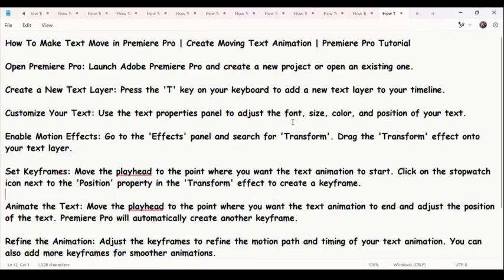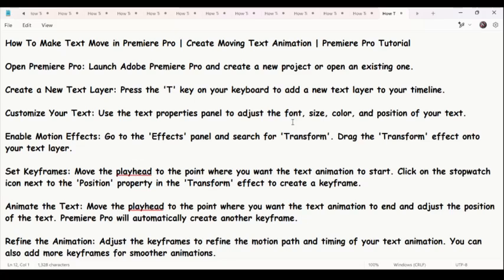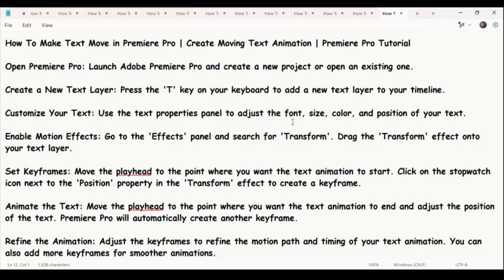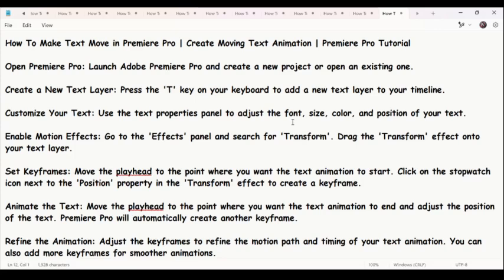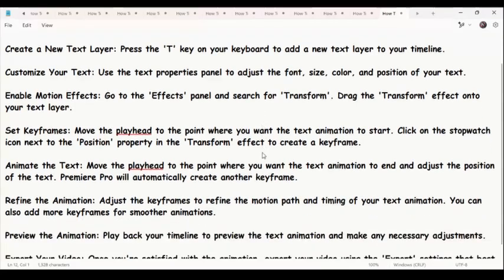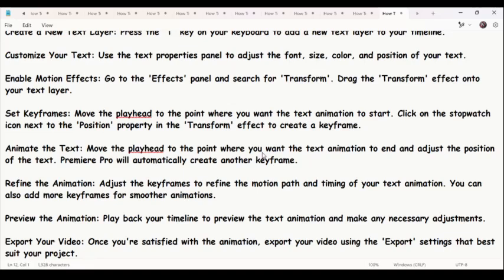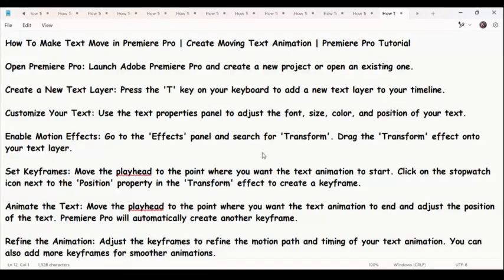How To Make Text Move in Premiere Pro | Create Moving Text Animation | Premiere Pro Tutorial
In This Video, you will learn about How To Make Text Move in Premiere Pro | Create Moving Text Animation | Premiere Pro Tutorial